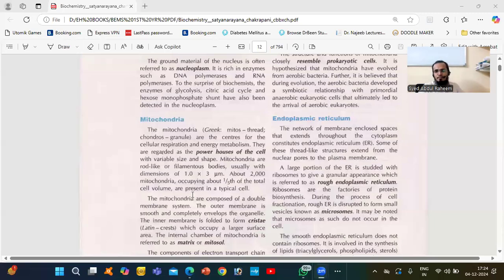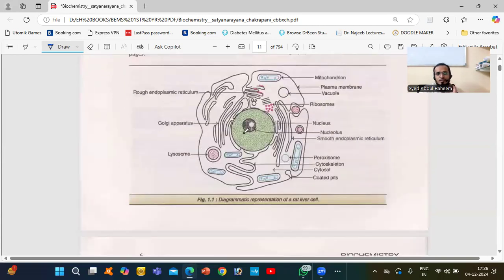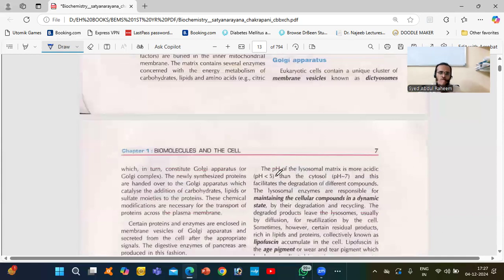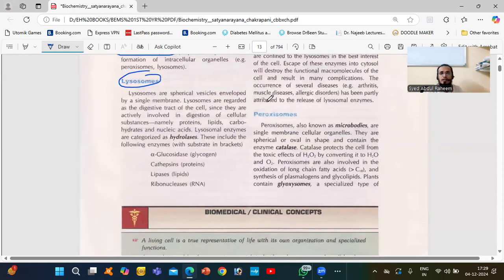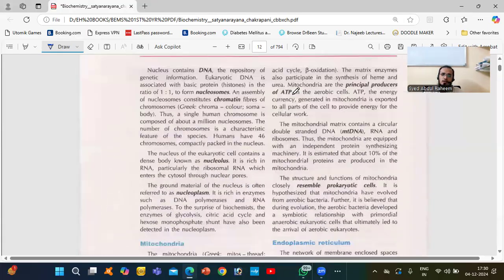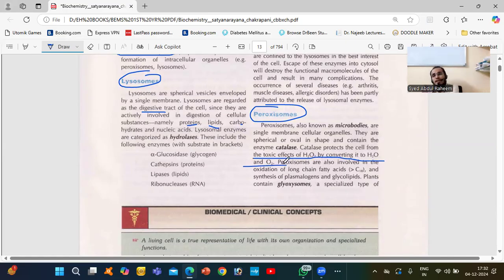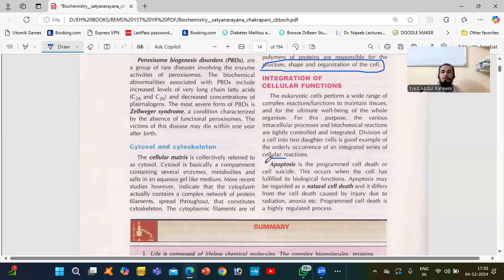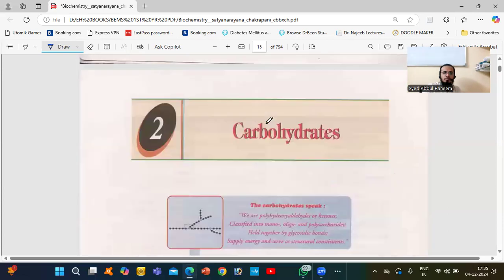BIO CHEMISTRY PART 3 IN ENGLISH